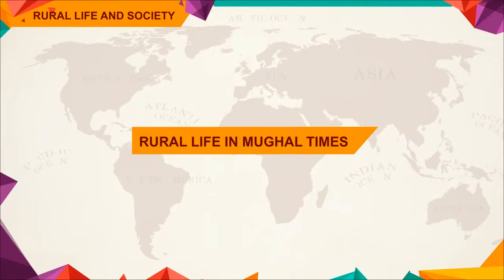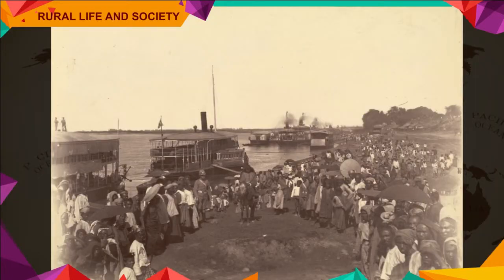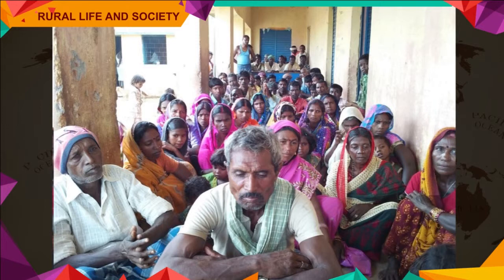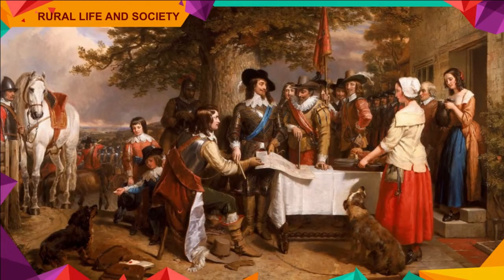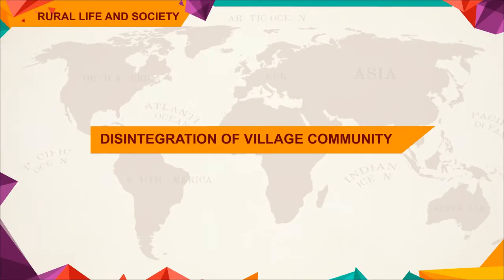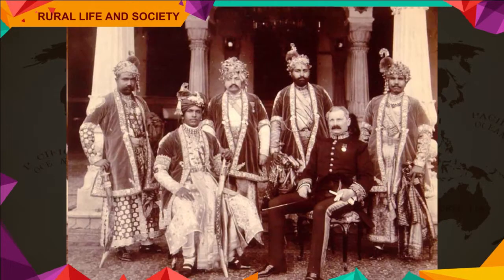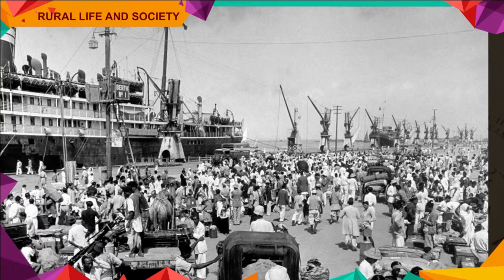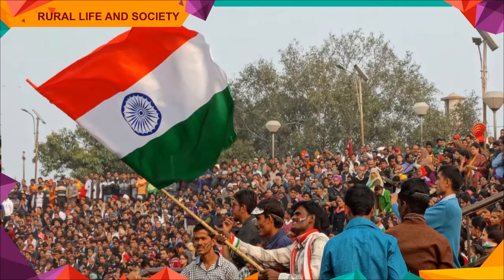S.Std-8_Lesson 3